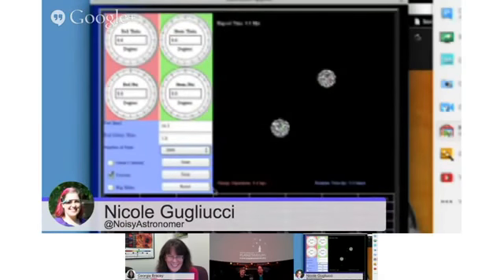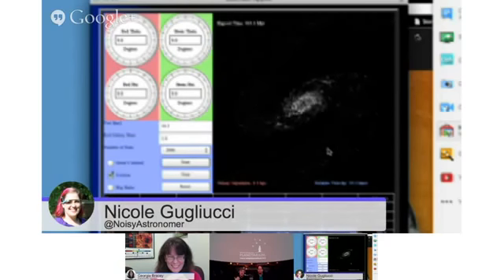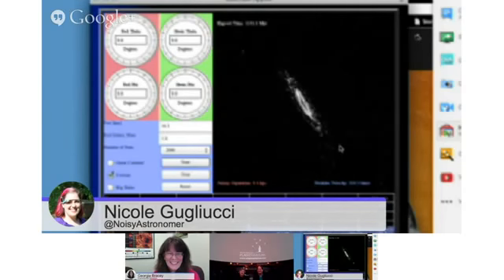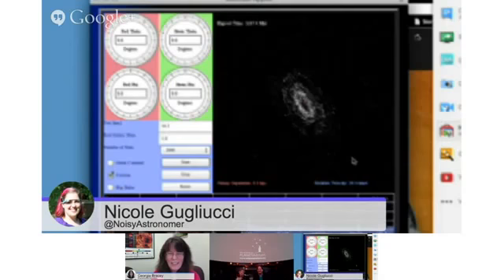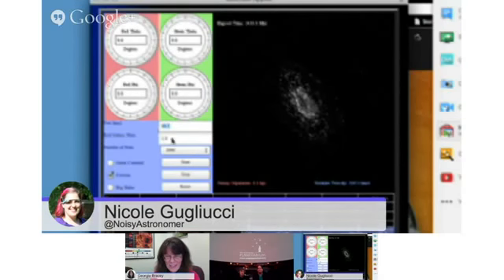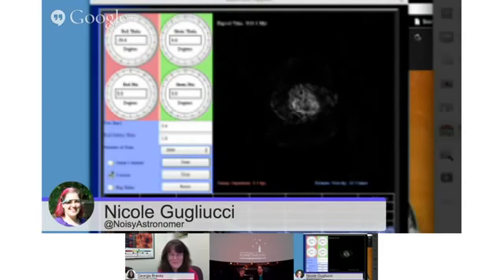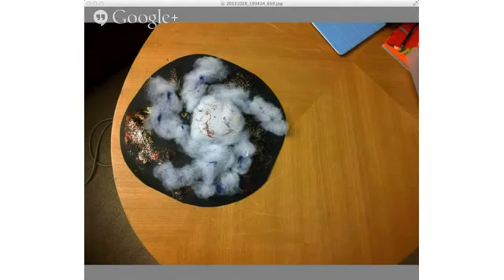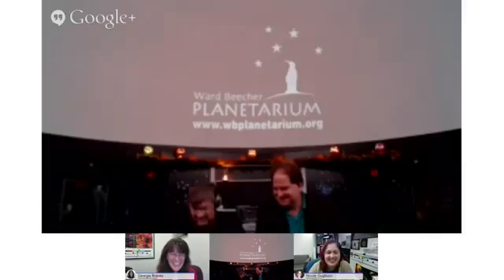Learning Space Ep. 34: Cosmic Castaways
This video is sponsored by XE.com Streamed live on  30, 2017 Our hosts Dr. Nicole Gugliucci and Georgia Bracey talk to Dr. John Feldmeier and Dr. Patrick Durrell of the Ward Beecher Planetarium.

The Ward Beecher Planetariums original show on Intracluster Light.

LEARNING SPACE HAS A NEW CHANNEL Check us out at Join Nicole Gugliucci, Georgia Bracey, and Pamela Gay every week as they discuss a.

Cosmic Castaways For general audiences -- runtime 20 minutes There are places where the night sky has no constellations. No Orion, no Big Dipper, nothing but a few lonely, far away stars and.